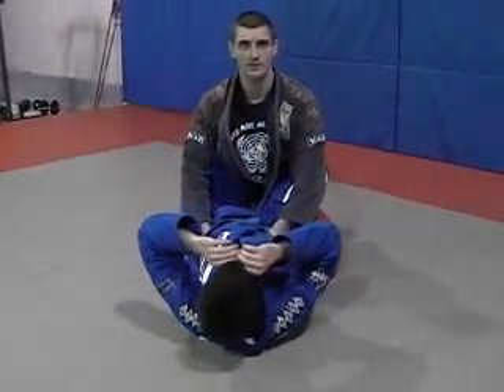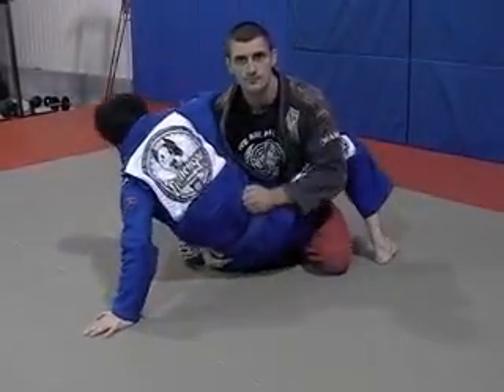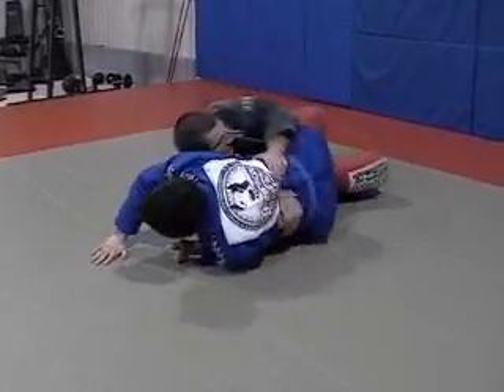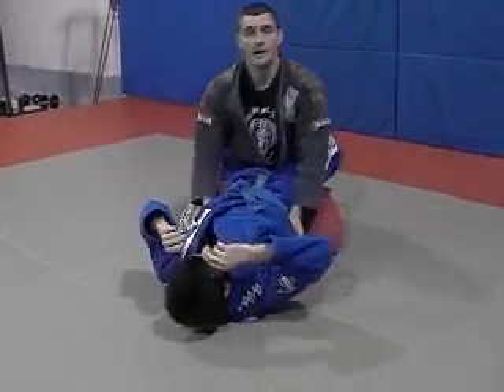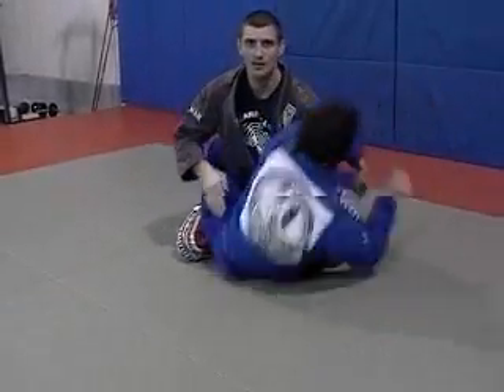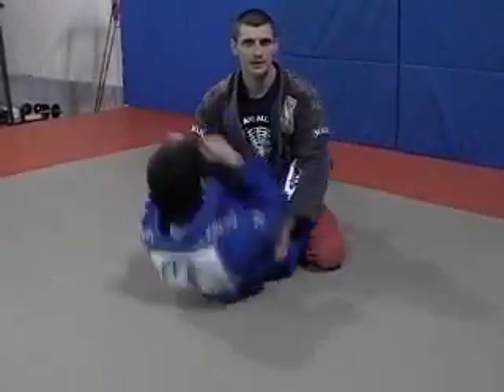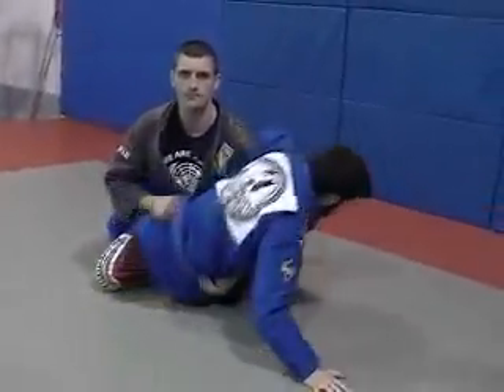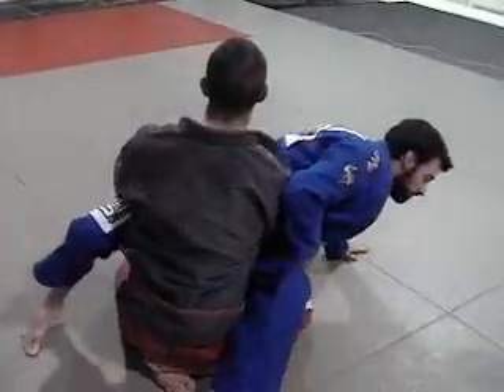Sit Up Sweep Drill - BJJ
A drill to help improve your sit up sweep for Brazilian Jiu-Jitsu.